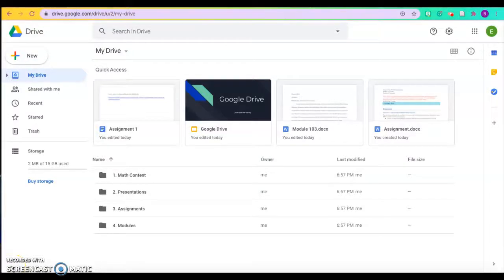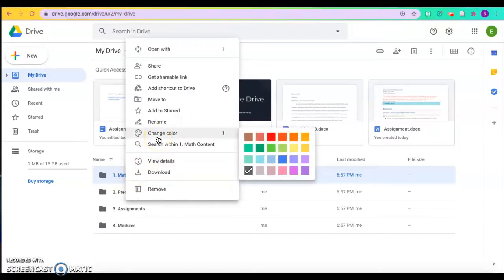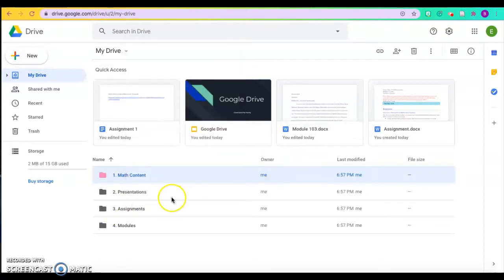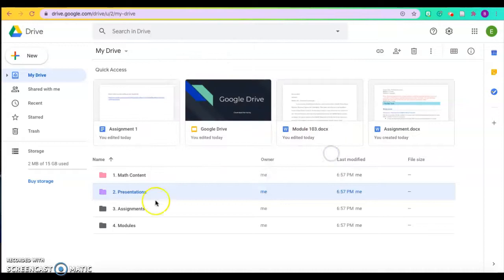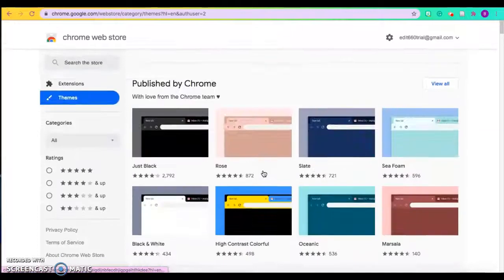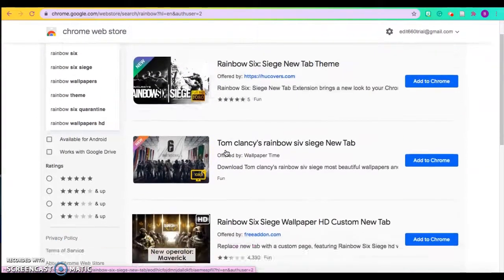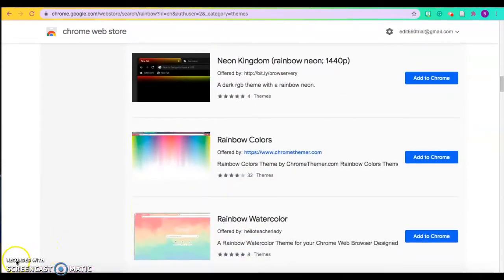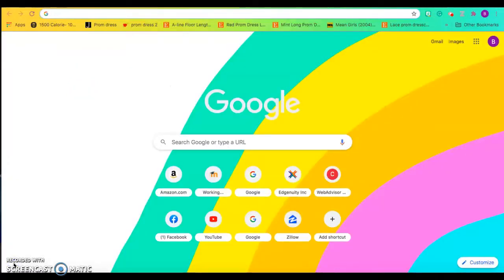Topic 2.2: Applying Color and Theme